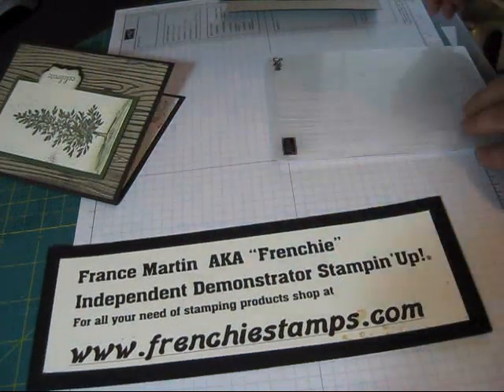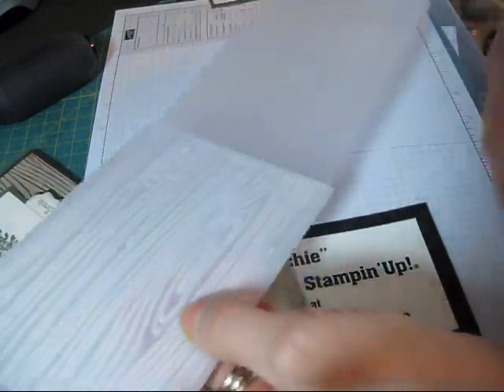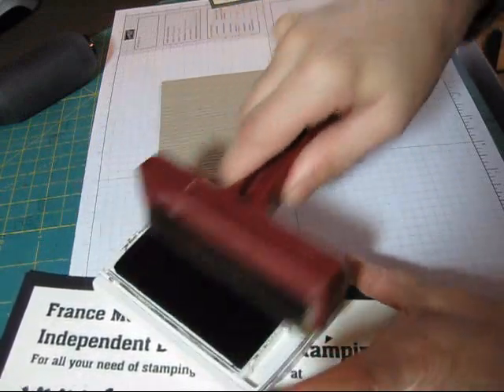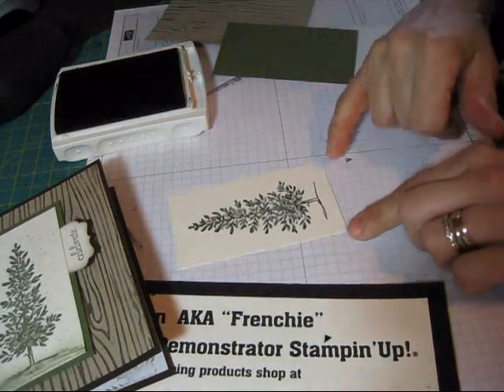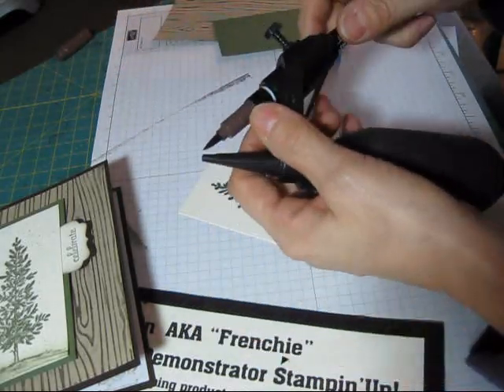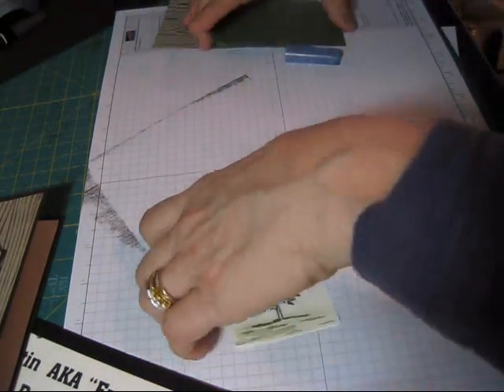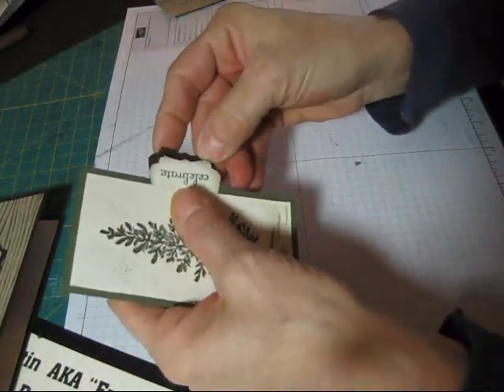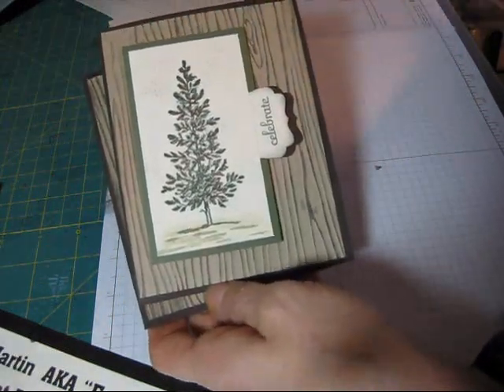Spritzer tool and tips frenchiestamps.com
In this video you will have many tips on woodgrain embossing folder, spritzer tool and more all info on 11-12